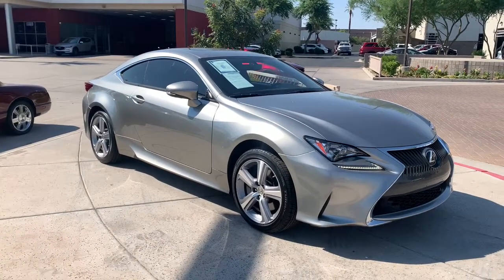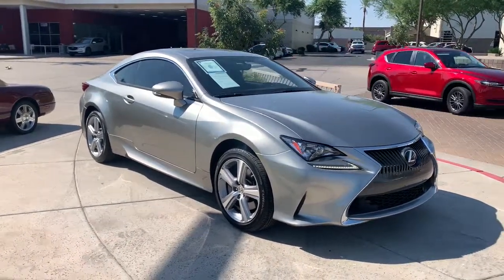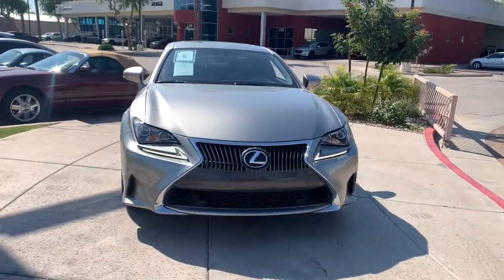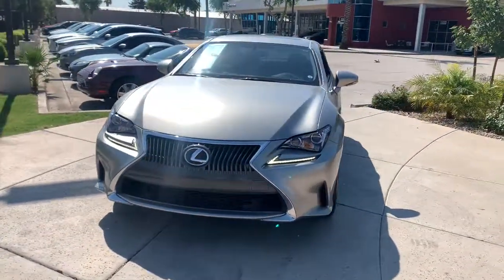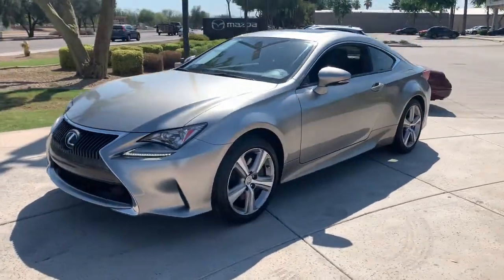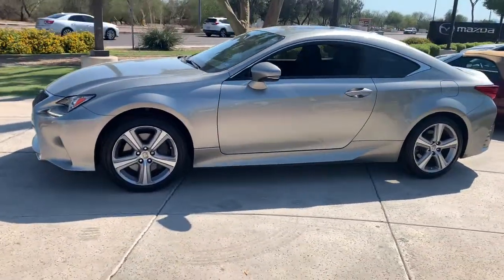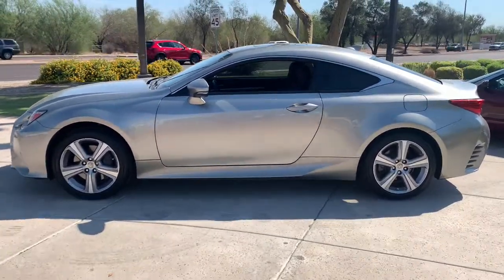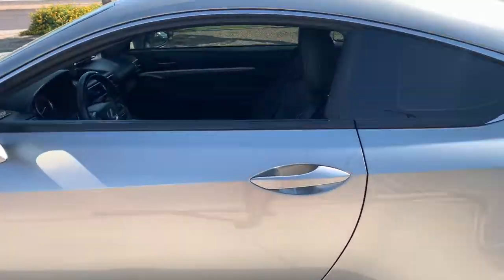2015 Lexus RC Mesa, Gilbert, Chandler, Tempe, Queen Creek, AZ P9695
Liquid Platinum Used 2015 Lexus RC available in Mesa, Arizona at Berge Mazda Volkswagen. Servicing the Gilbert, Chandler, Tempe, Queen Creek, AZ area.

Clean CARFAX. Liquid Platinum 2015 Lexus RC 350 AWDbr6-Speed Automatic 3.5L V6 DOHC VVT-i 24VbrbrOur Family To Yours With Only The Best Hand Picked Pre-Owned Vehicles For Sale At The Best Prices!brbrServing The Valley For Over 40 Years!brbr19/26 City/Highway MPGbrbrAwards:br  * 2015 IIHS Top Safety Pick+   * 2015 KBB.com Best Resale Value AwardsbrbrbrReviews:br  * If youve been pining for a luxury sports coupe with aggressive design and the upscale amenities and enviable history of reliability that come with every Lexus, the RC might just be the mid-$40,000 coupe youve been awaiting. Want all that in a $63,000 track toy? RC F are the letters for you. Source: KBB.combr  * Impeccable interior craftsmanship; sophisticated ride quality; quiet at speed; precise steering in standard form; V6 engine's smooth power. Source: Edmundsbr  * With its striking coupe body style that showcases sculpted lines and a wide, low stance the all new Lexus RC 350 was designed to blend design with performance. It all starts with the 3.5L V6 which can propel you from 0-60 in 5.8 seconds on the RWD model. The RWD models also feature 8-Speed Sport Direct Shift Transmission with paddle shifters for ultimate control. You can also alter the drive style at the switch of a dial to make your ride more responsive or efficient. Available all-wheel drive can allocate power between the front and rear axles. Inside, bolstered front sport seats are functional pieces of art and come with standard heating and optional ventilation. The optional remote touchpad uses a touch surface area allowing you to access multimedia, climate control, and more with pinch, swipe, and flick gestures like your smartphone. The Lexus Enform App Suite offers access to your favorite mobile applications through your vehicle's center-console display. After downloading the app on your compatible smartphone, you can search local listings, stream music, listen to live radio, place restaurant reservations and buy movie tickets. With the new Lexus Enform Remote mobile app, you can remotely start the engine, lock and unlock doors, check the status of doors and windows as well as your fuel level, and get help finding your vehicle's location in a parking lot. Also included in the navigation package is a 17-speaker Mark Levinson Premium Surround Sound system with DVD/CD player. Advanced safety features include blind spot monitoring, rear cross traffic alert, and a Pre-Collision System with Dynamic Radar Cruise Control. Opt for the F SPORT for sportier performance, handling, and a more aggressive design inside and out. Source: The Manufacturer Summary